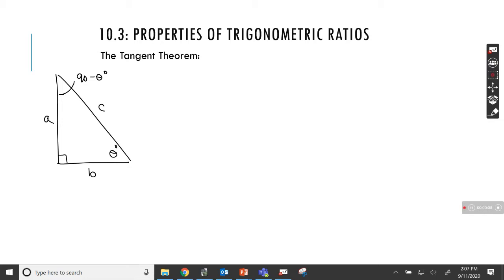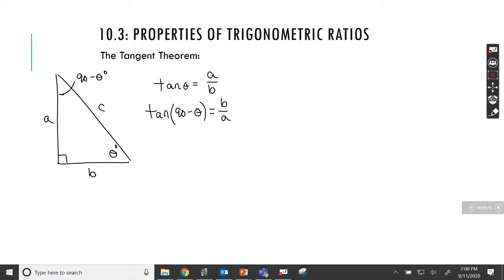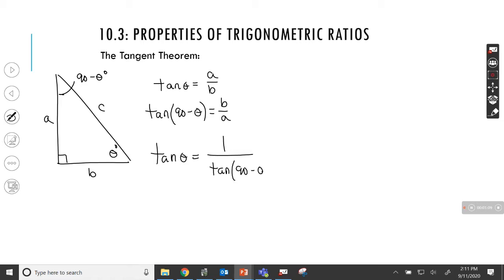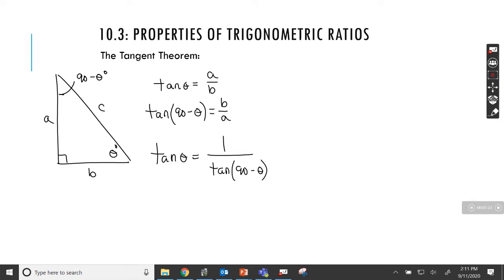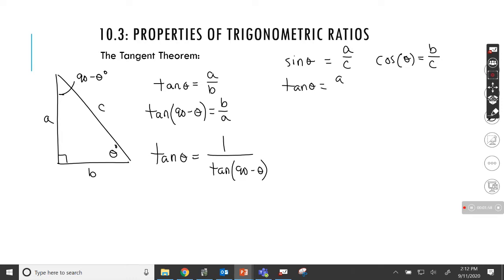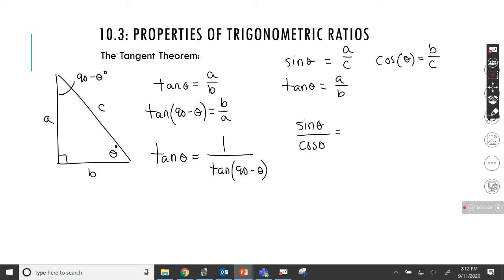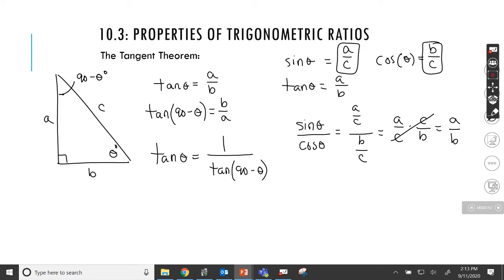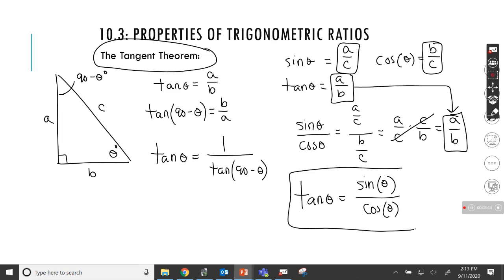10.3 - The Tangent Theorem